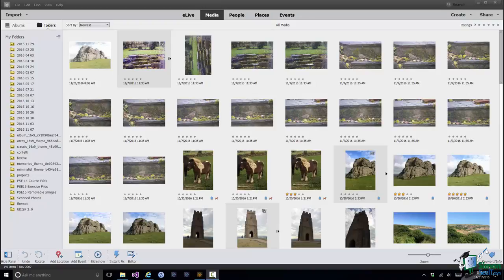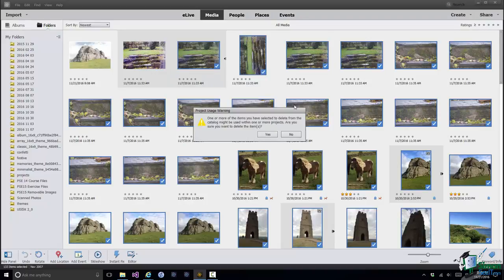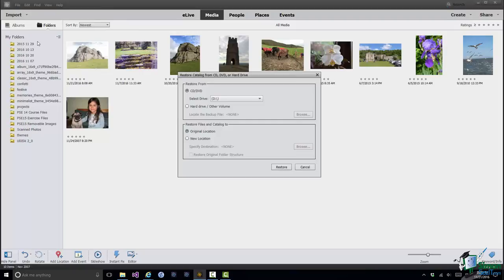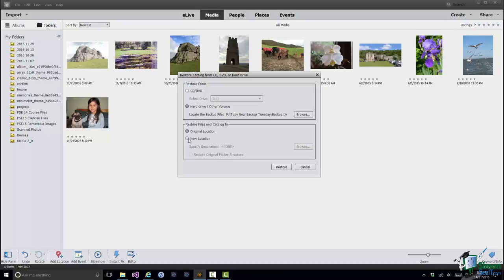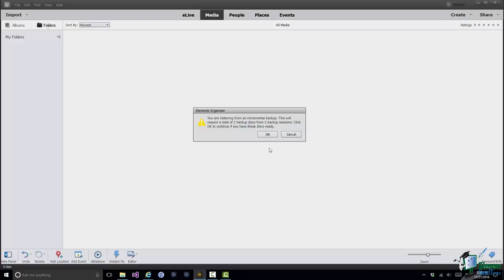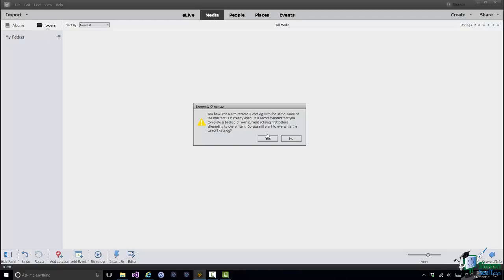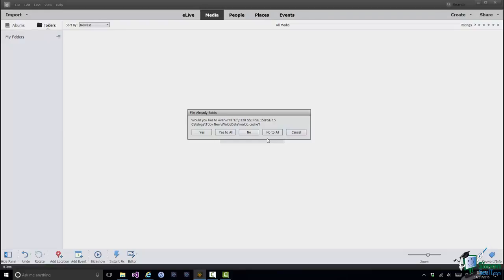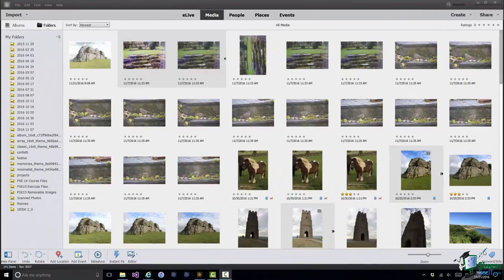1051848 026 Restoring Deleted Files